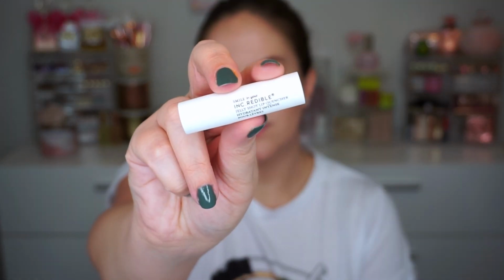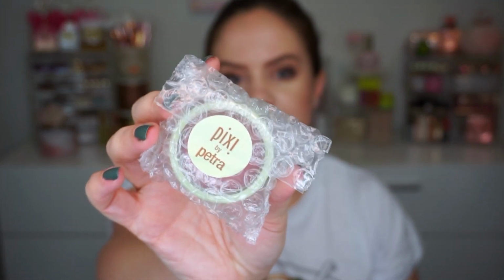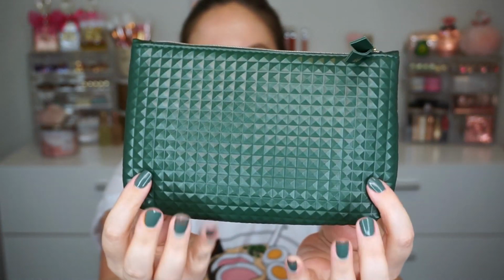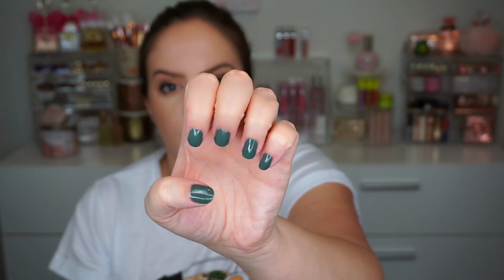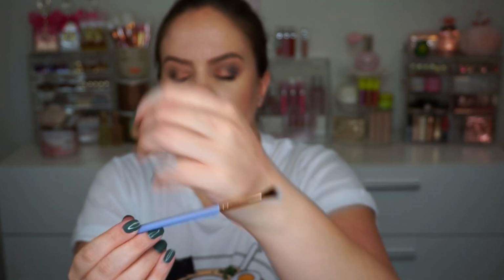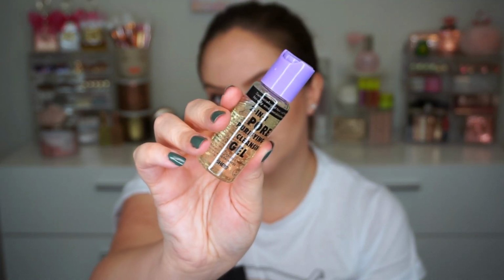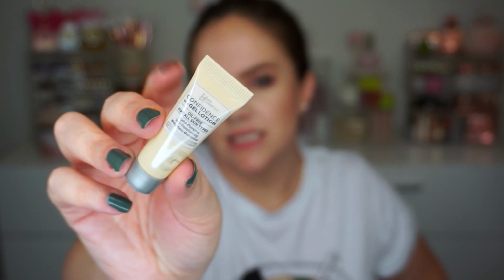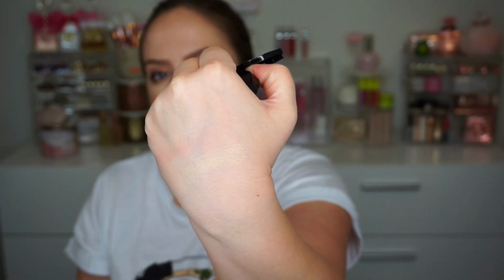IPSY GLAM BAG | August 2019 | UNBAGGING & HONEST THOUGHTS